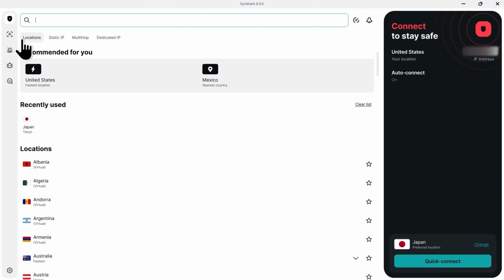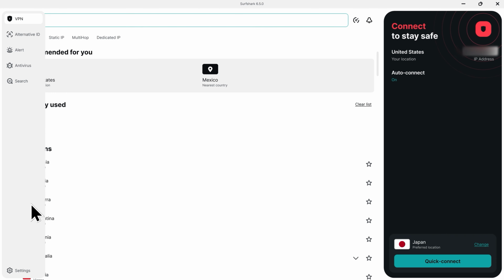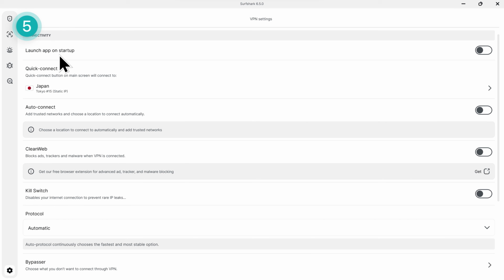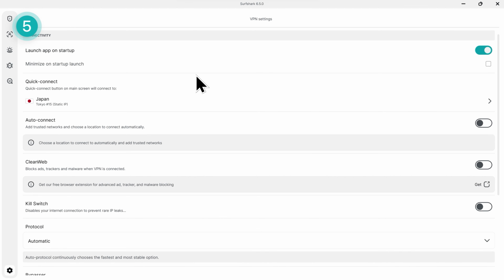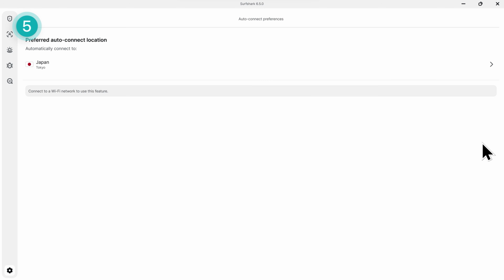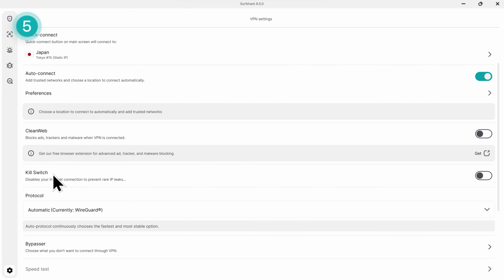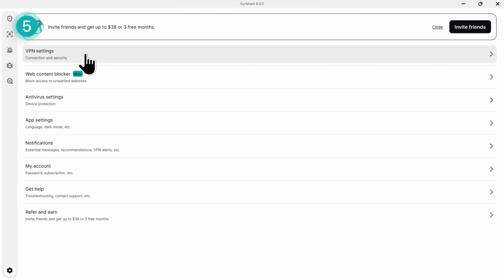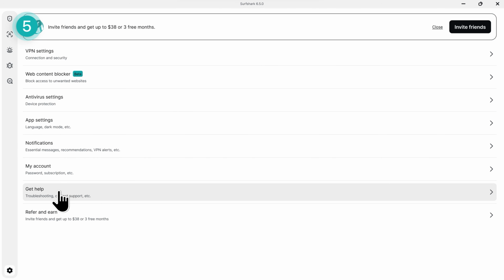Surfshark VPN Settings Tutorial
Learn the best Surfshark VPN settings to configure including Kill Switch, CleanWeb ad blocker, Auto Connect, Bypasser, and startup options for maximum privacy and security on desktop.